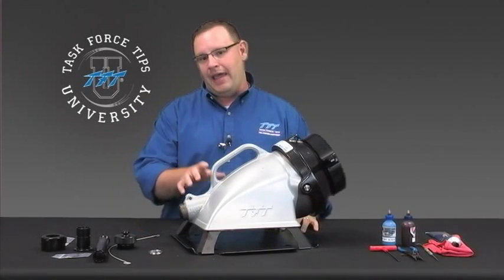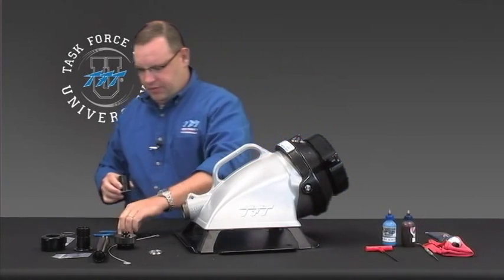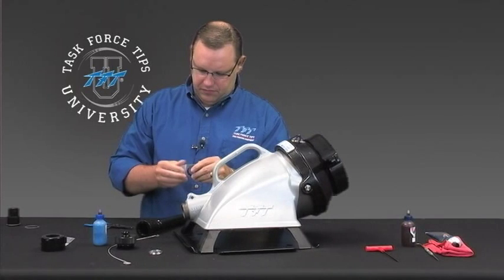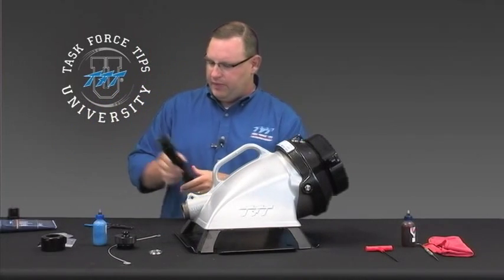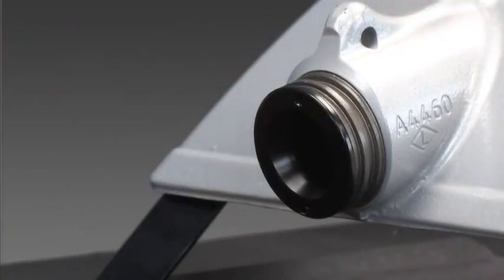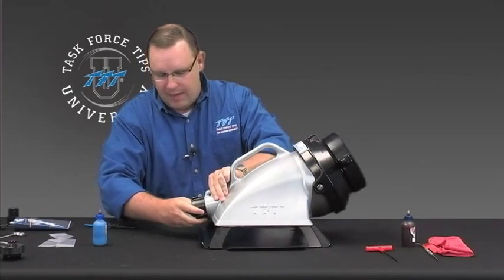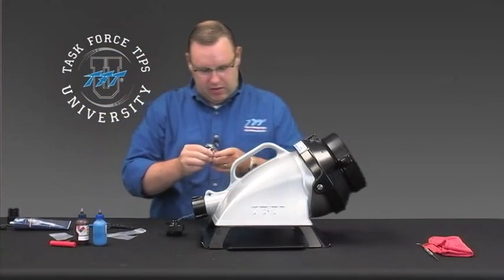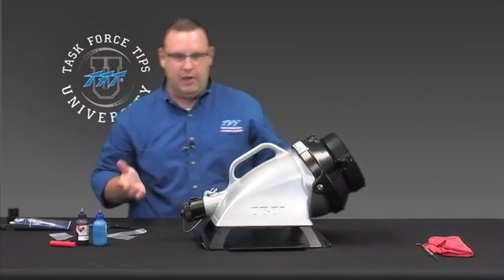How To Add A Jet Siphon To A TFT Low Level Strainer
Learn how to add a jet siphon to your Task Force Tips Low Level Strainer.